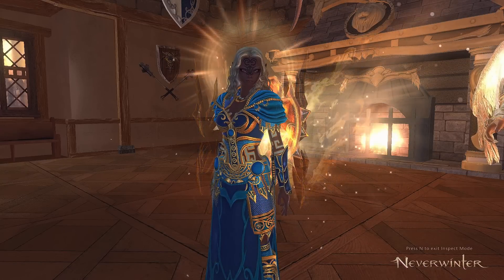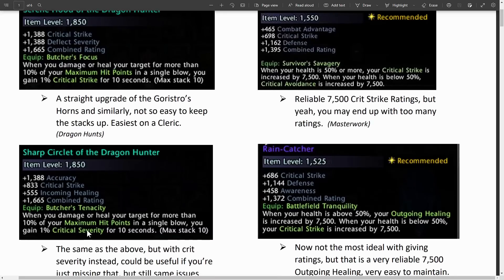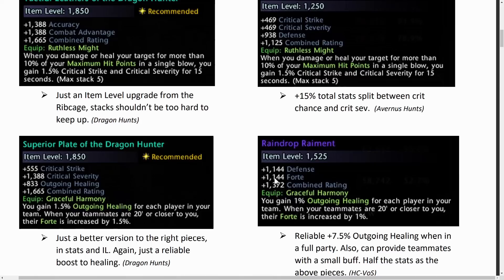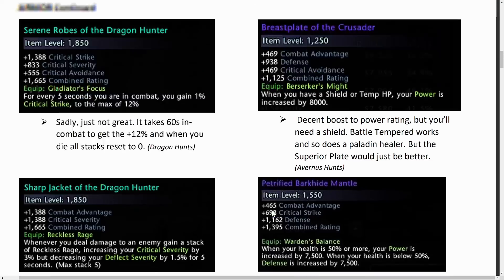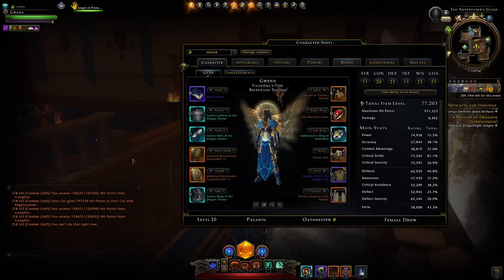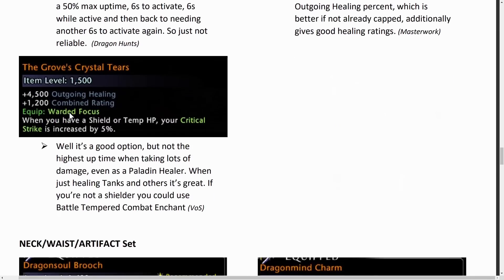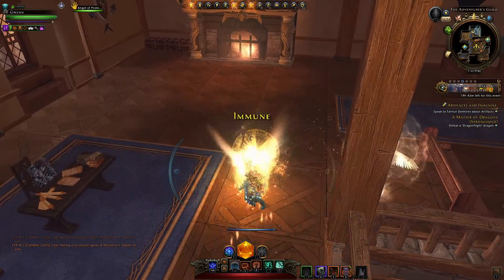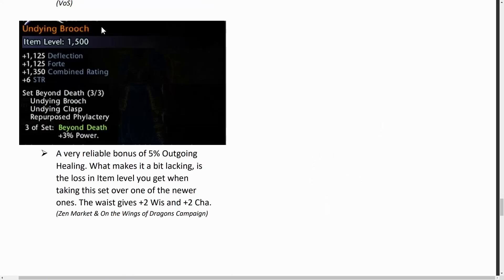BEST Gear for HEALERS in Module 23 - What to Grind for w/ Document - Neverwinter 2022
With so much gear available ion Neverwinter, it can be hard to know what you should be using. So here I go over what I believe is the best gear for a Healer in module 23, Dragonslayer! We have new mythic gear to choose from, but how does it compare to older gear and should you be using it all? Well here is a document where I list all the viable stuff and is at least somewhat decent for a healer.

TIME STAMPS
00:00 Intro
00:46 Healer Stats
01:34 Head
02:44 Armor
05:40 Arms
07:08 Feet
08:19 Rings
09:50 Neck/Wasit/Artifact
12:53 Shirt & Trousers
14:11 Outro